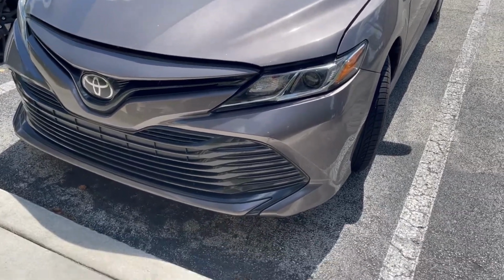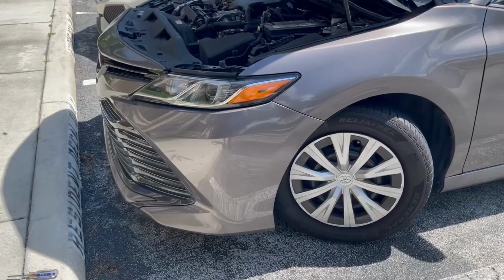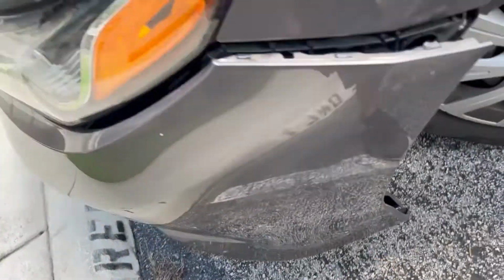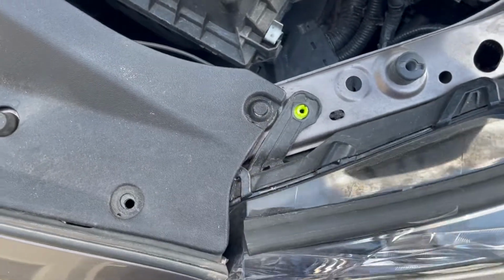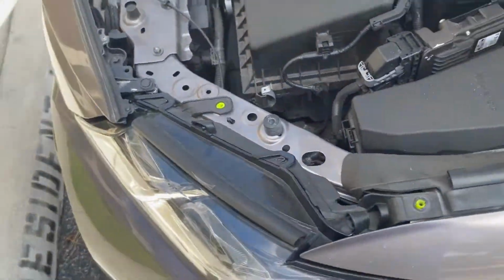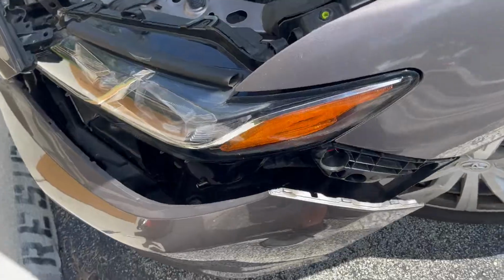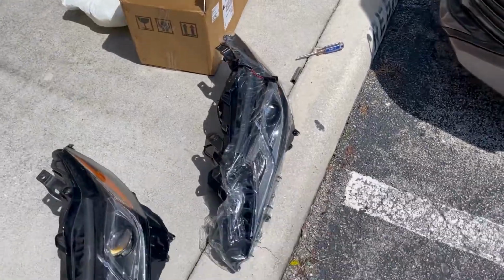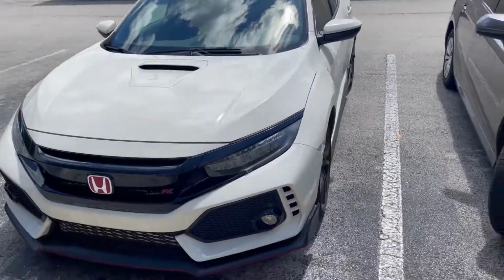How to Change a Toyota Camry Headlight (2017-2021)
Today we change out a headlight assembly on a 2018 Toyota Camry. Unfortunately once the led bulb goes out with the current generation Camry, you have no choice but to replace the entire headlight.